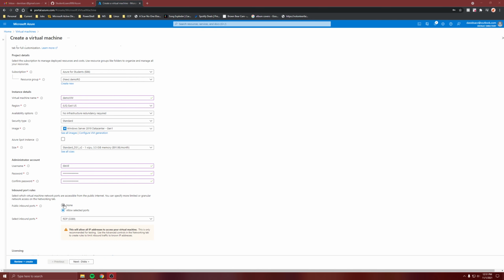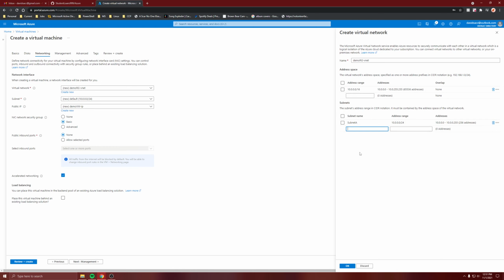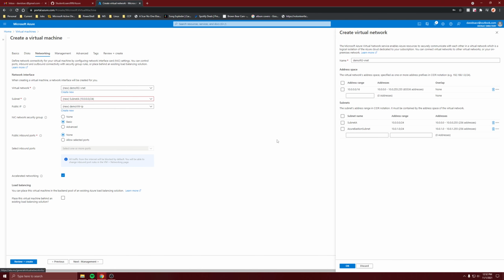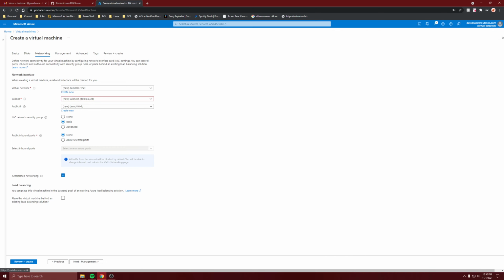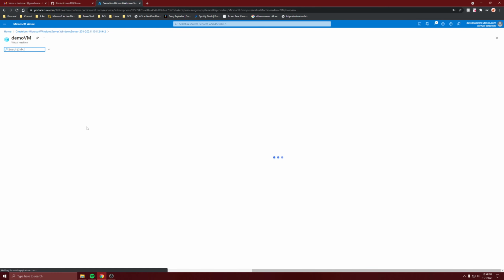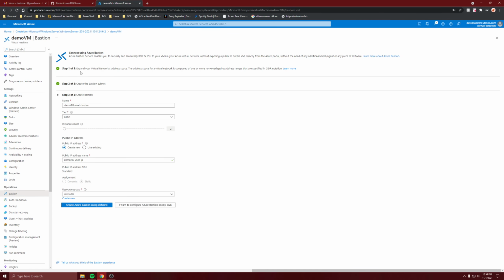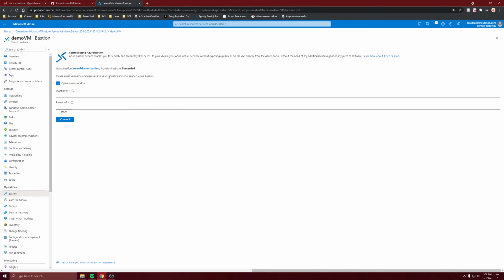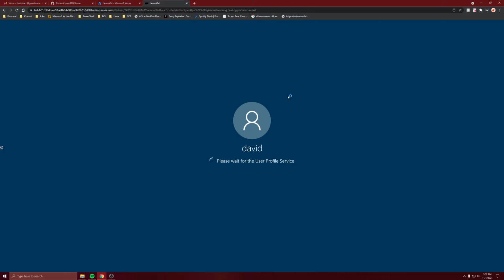Create an Azure Bastion